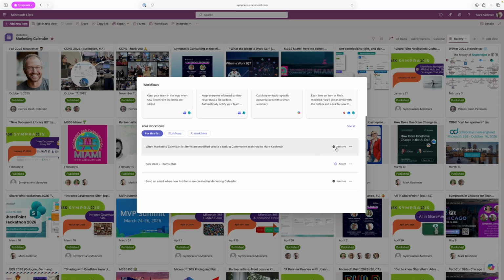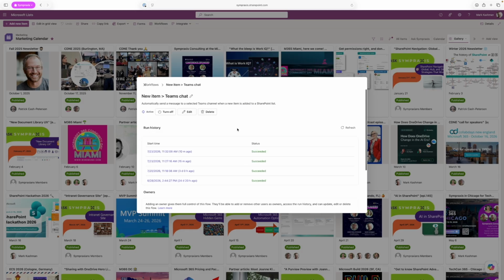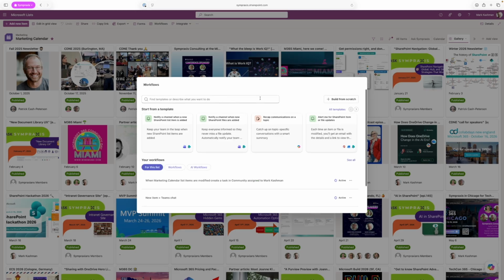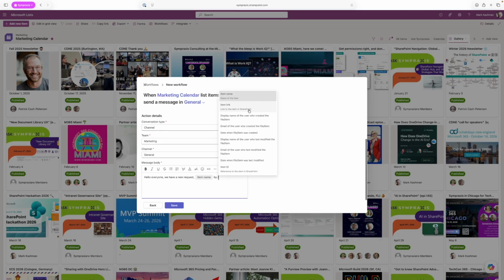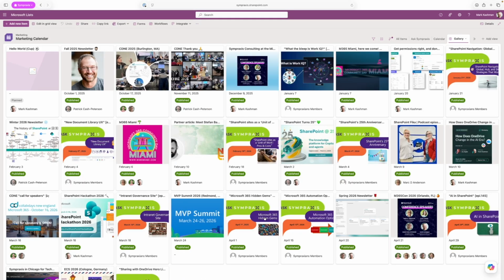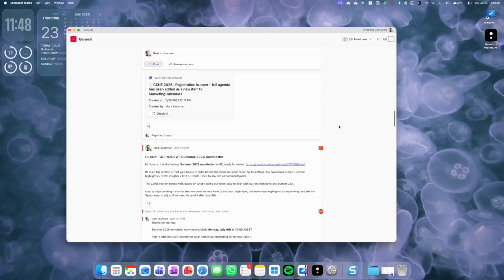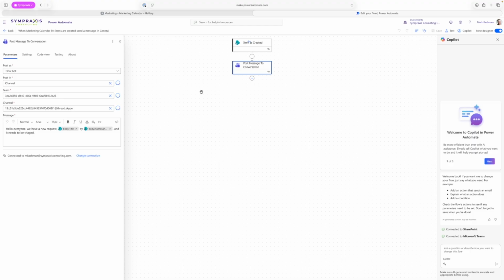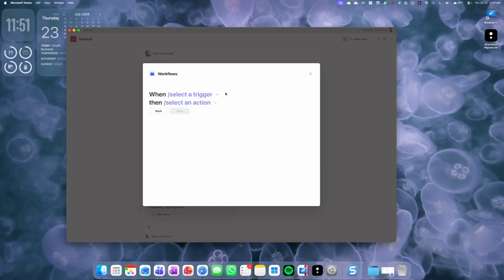New Workflows in SharePoint and Teams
SharePoint lists and libraries have a new automation feature that makes building real workflows simple. And hey, it's called: Workflows. You can automate a variety of actions from SharePoint into Teams or vice versa, like starting a new chat in Teams based on a new list item that gets created. This video gives you a quick tour of creating a new workflow from within a list that ultimately creates a new post in a Teams channel each time a new list item gets created. We show creating it, running it, seeing what the output is and take a peek and prove that it's a real flow in Power Automate that gets created and can be modified even more from within the Power Automate design canvas.

You can learn more about the new Workflows experience across SharePoint and Teams, where you can discover, create, and manage workflows